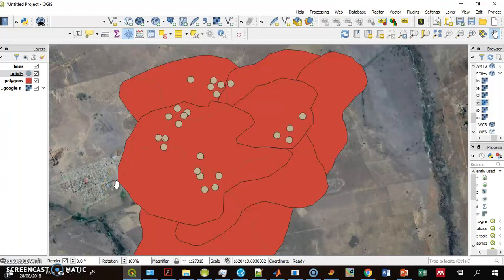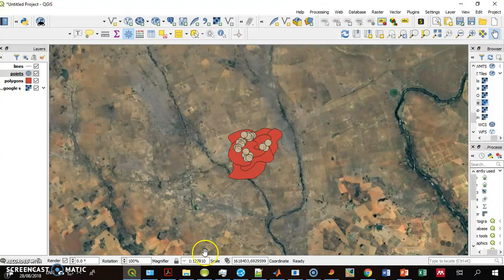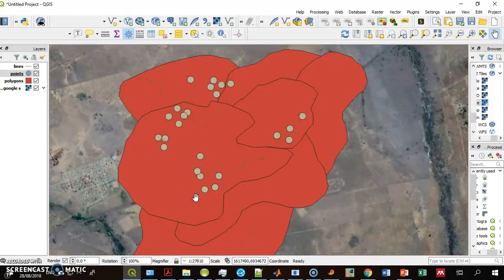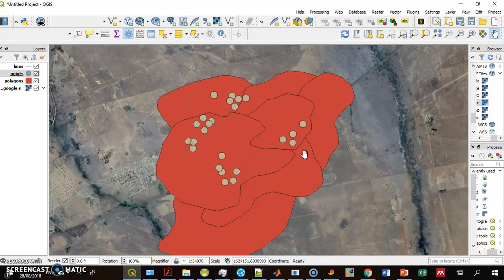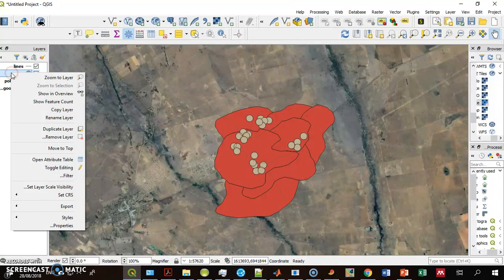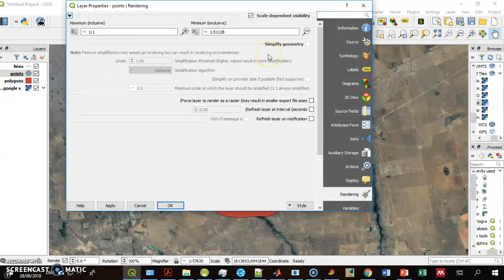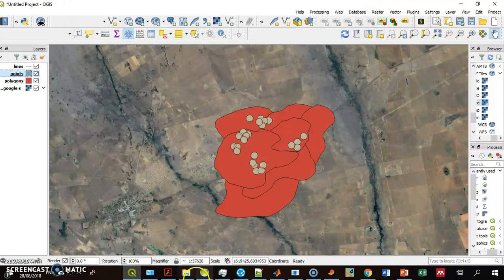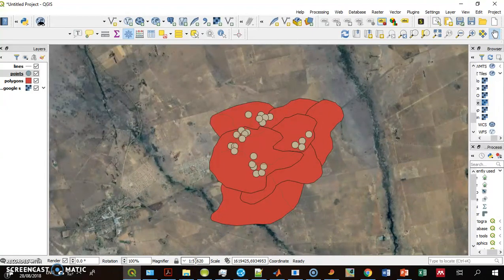QGIS3 scale depended visibility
How to use the scale depended visibility in QGIS3
If you want a vector layer to dissapear in larger scales this is the way to do it.